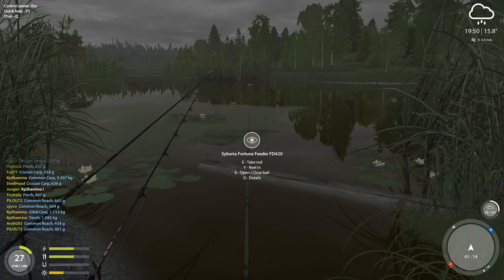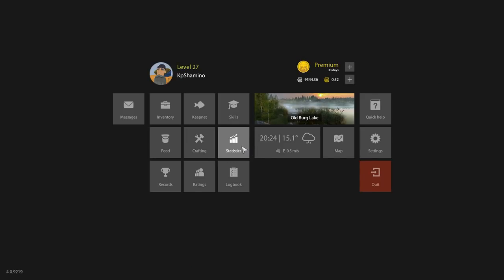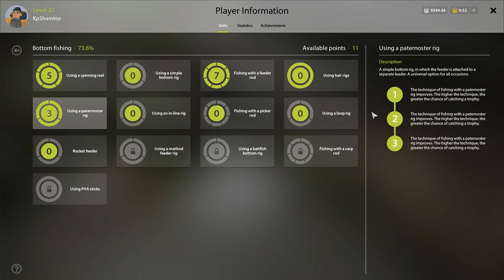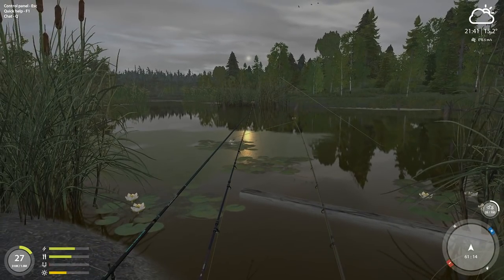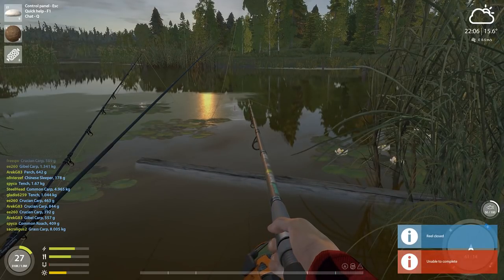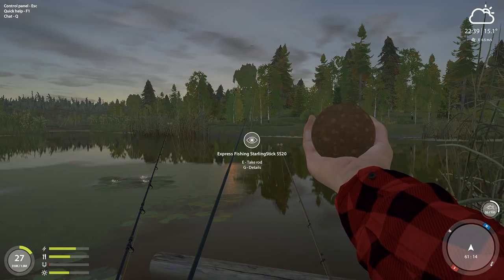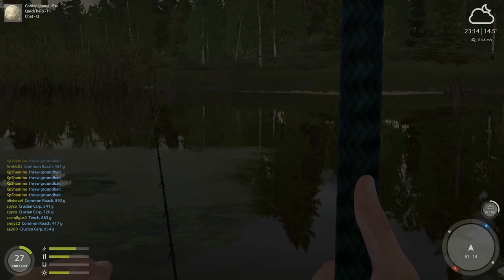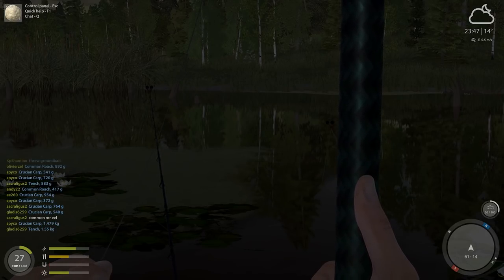Russian Fishing 4, Fish Species Guide, Crucian And Gibel Carp Guide Part 1